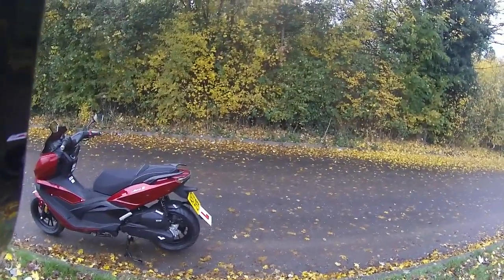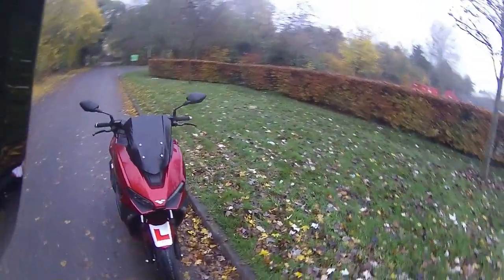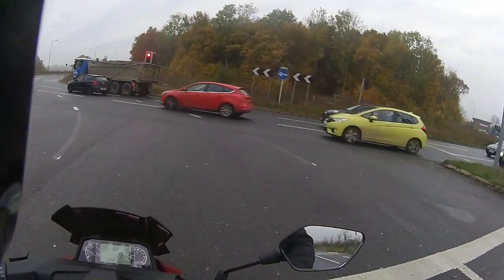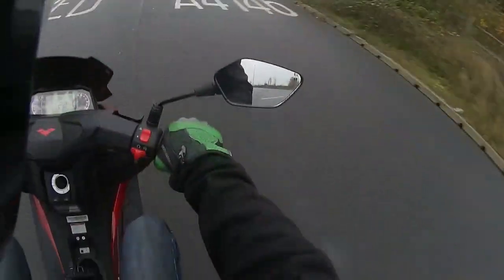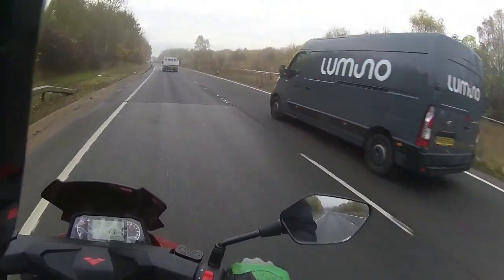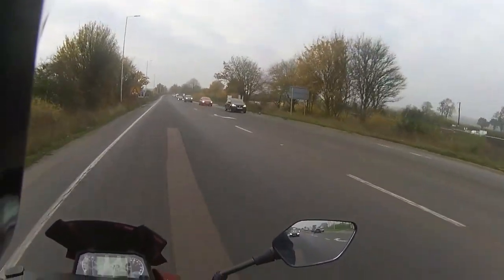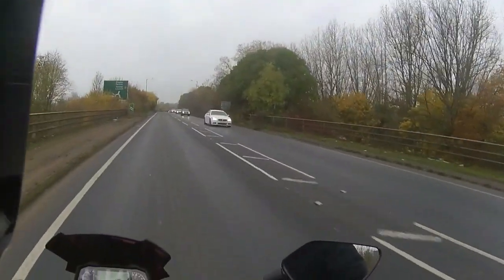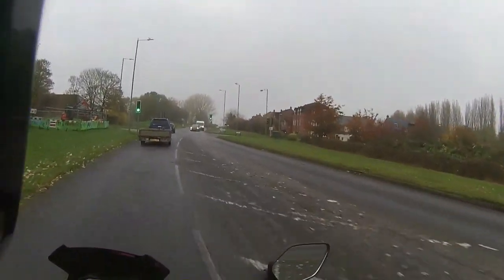Lexmoto Aura E5 First Ride For Customer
Rev Bomb - Lexmoto Aura E5 First Ride For Customer

@The Basic Bikers @Hollarmoto @Itchy Boots  @ALCHEMOTO @Hellson2wheels @Chopperfett @Baggers and Brews  @TheRhythmicBiker @Lochwood
@Jeffers72 @Setzerpendence @Ty From Tenessee @Exeter rider
@Larry 68 HD, @Two Wheels Down @Simon GTR1400 @Big Smitty Riding
@The Cheesy Bikers @Howie 702 Motovlogs